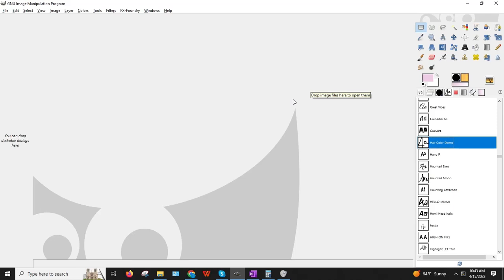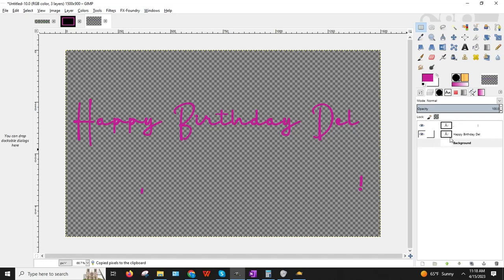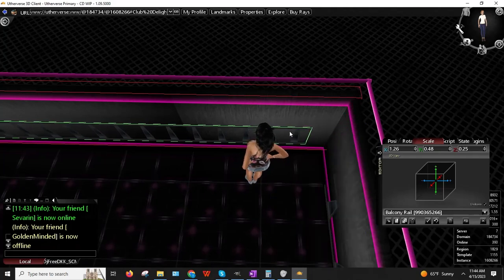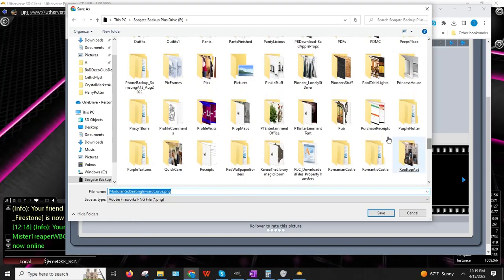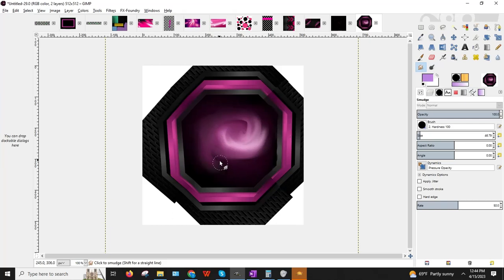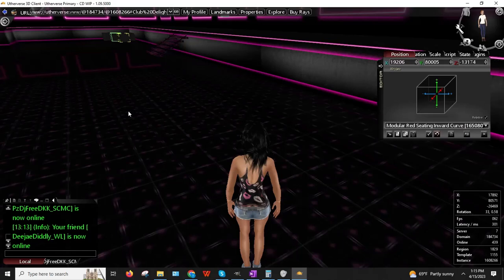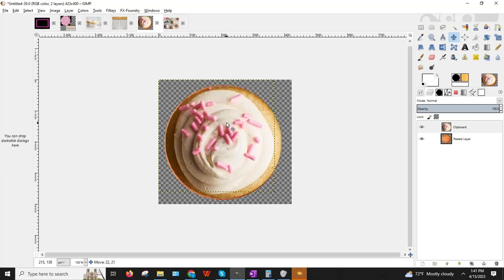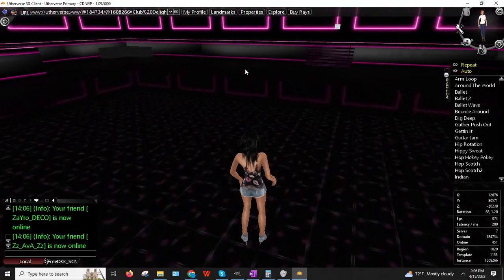How To Build A Club From Scratch, Part 4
For RLC users: How to build a club from scratch, part 4. This is the fourth installment in a 5 part video series. I am not a deco expert and everyone does it differently. This is how I build one from scratch. I use GIMP (gimp.org), version 2.8.0 (yes, I know it's old -- I prefer this version) and use One.com as my hosting site. Prop maps can be found on Wraith's